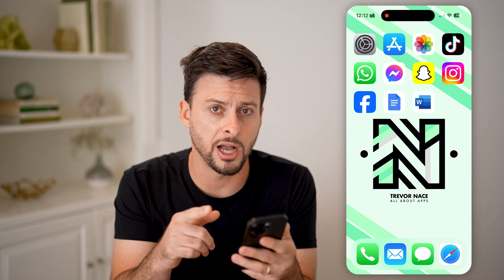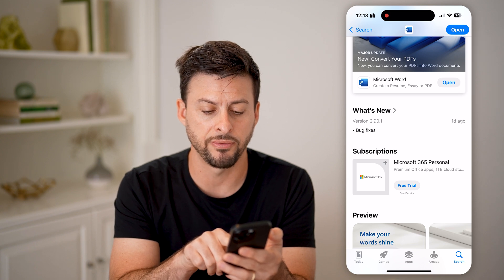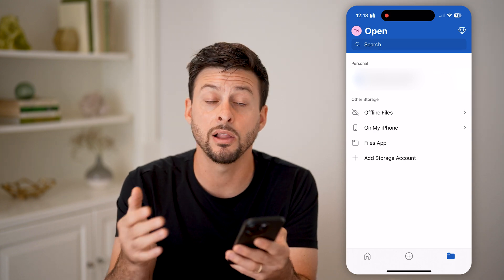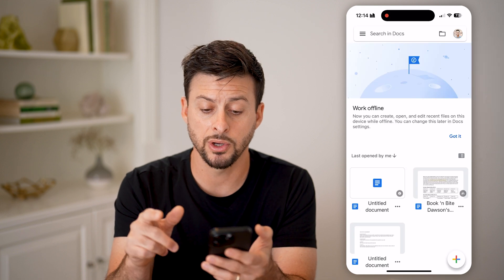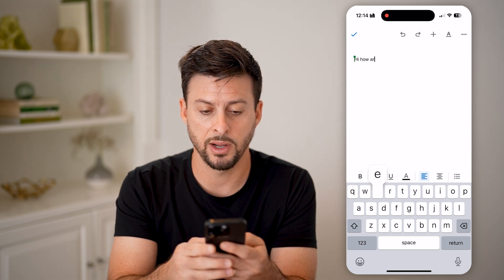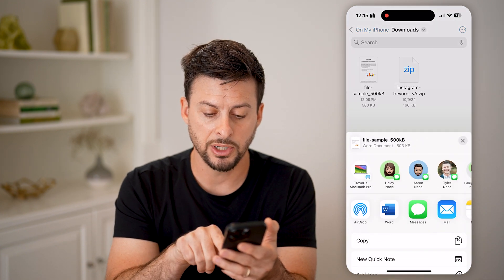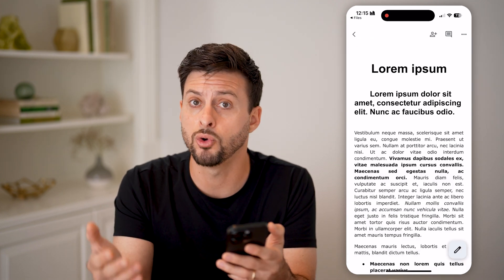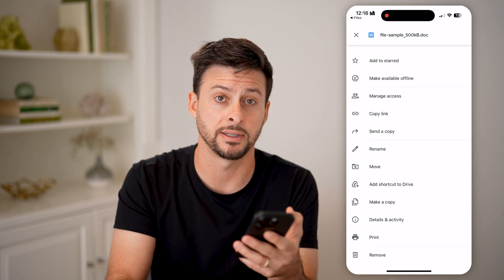How To Edit Word Documents On iPhone For Free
Here's how to edit word documents on iPhone for free so you can adjust the contents of a text document from Microsoft Word or Google Docs.